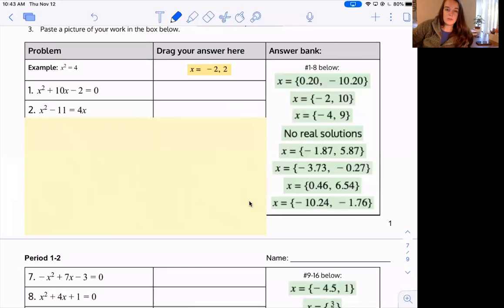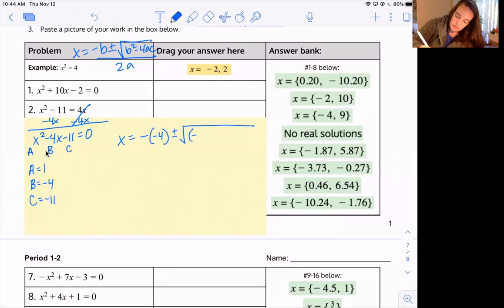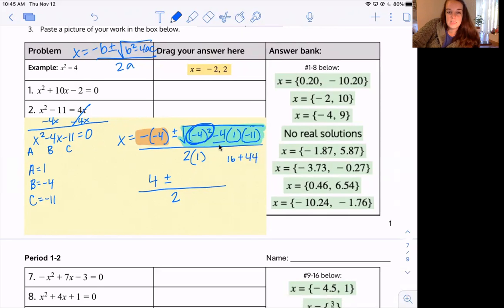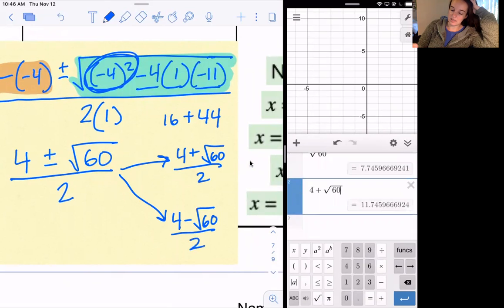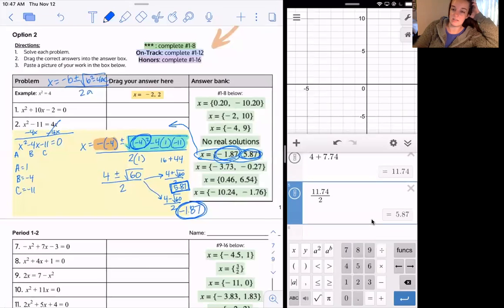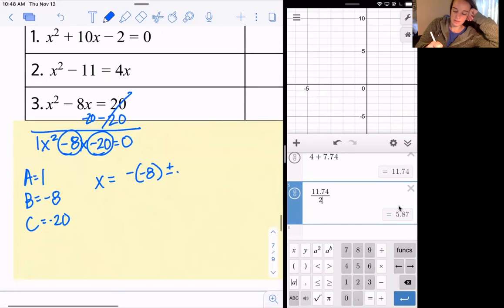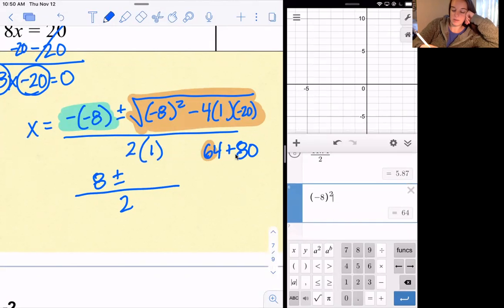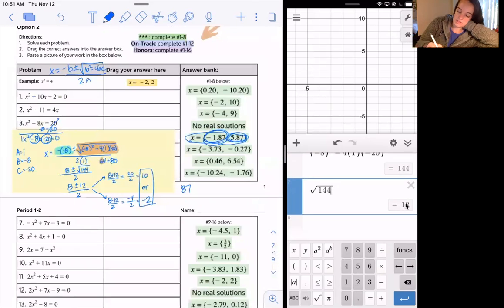A2 Assignment 15 Assignment Support #2-3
SY21
0:00 #2
5:03 #3